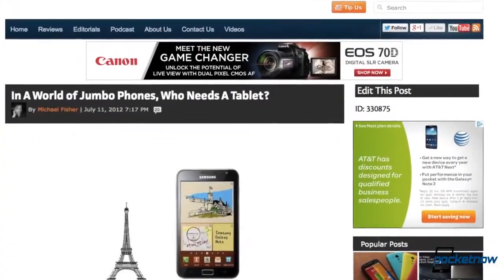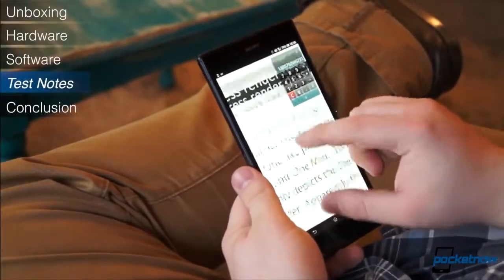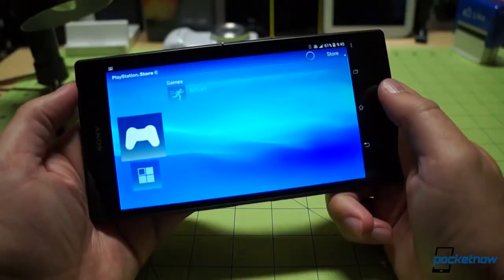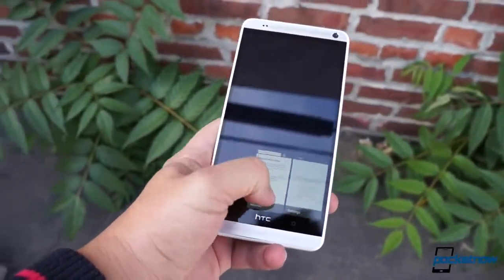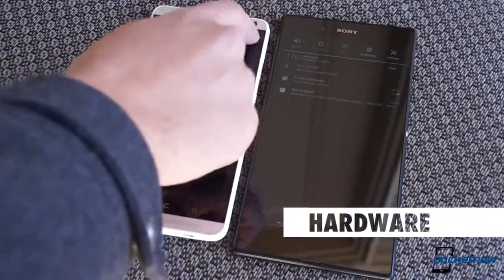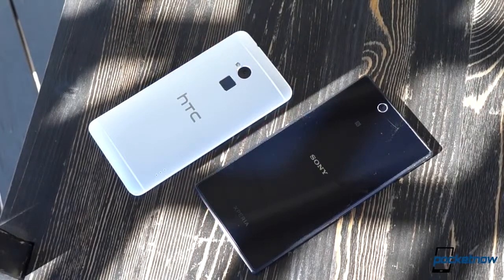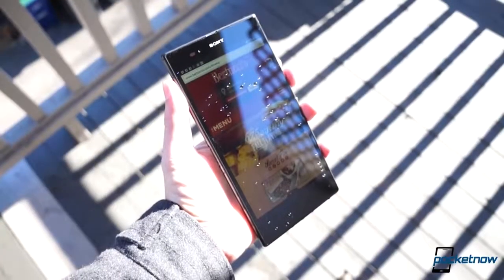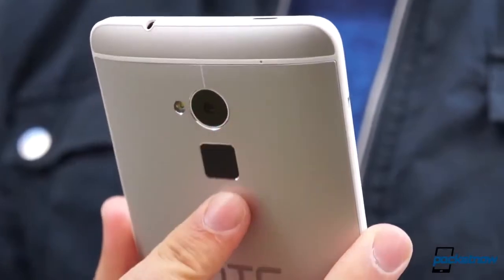One max vs Z Ultra